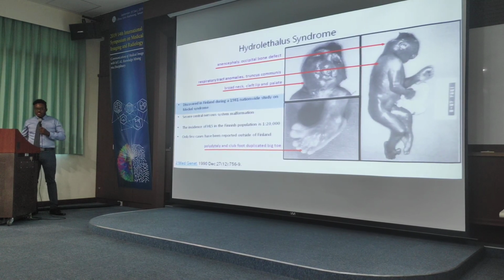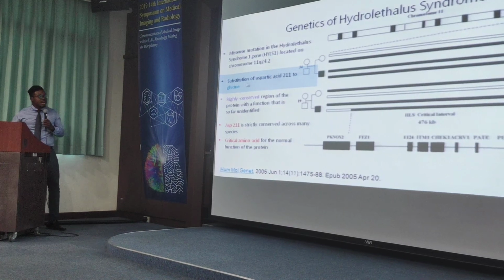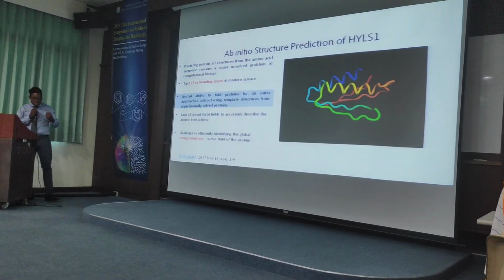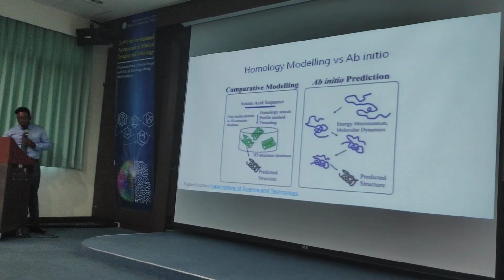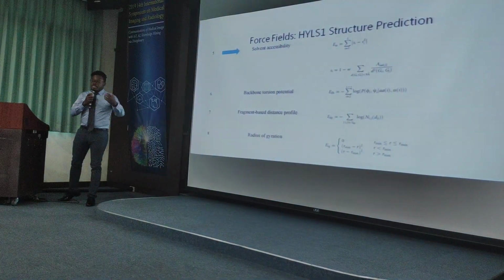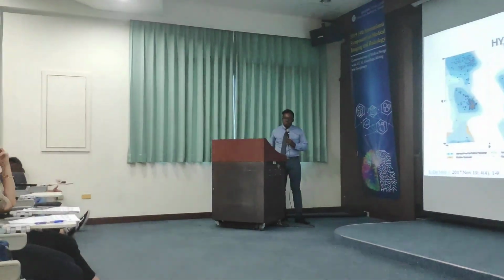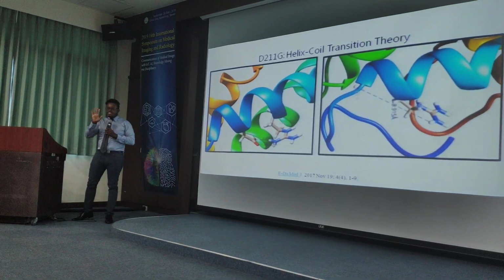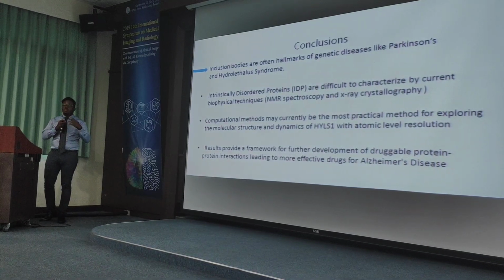Hydrolethalus Syndrome: A Computational Perspective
Objectives: To computationally determine the molecular structure of Hydrolethalus Syndrome 1 protein and the potential effects of D211G mutation on structural stability of the protein. Methods: The structure of HYLS1 was predicted using two reputable algorithm servers: Robetta and QUARK. Robetta employs a combination of comparative modeling and de novo structure prediction methods, while QUARK is a template-free protein prediction server relying only on de novo structure prediction methods. Results: Robetta predicted that 61% of the three dimensional structure of HYLS1 is intrinsically disordered, while 36% has well-defined secondary structural elements. The remaining 3% comprises a region of low complexity. HYLS1 is predicted to have 11 alpha helices and 2 beta strands. Conclusions: Helix 9 of HYLS1 is stabilized by inter-residue electrostatic interaction and hydrogen bonding between Asp 211 and Arg 215. The stability is significantly disrupted by a D211G point mutation which causes Hydrolethalus Syndrome. This mutation may elicit random coil transition of an alpha helix, leading to the exposure of hydrophobic regions of the protein that aggregate to form nuclear inclusion bodies